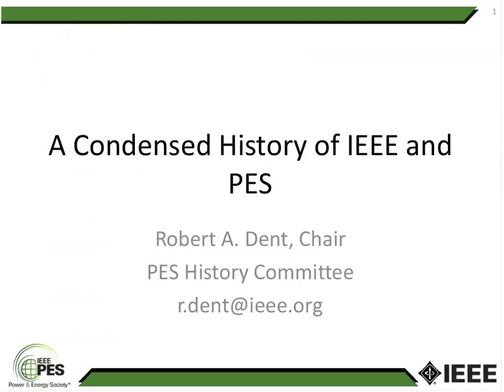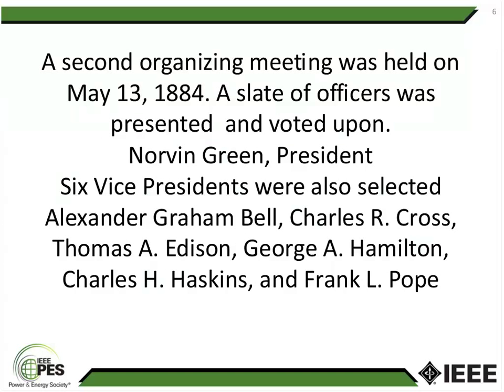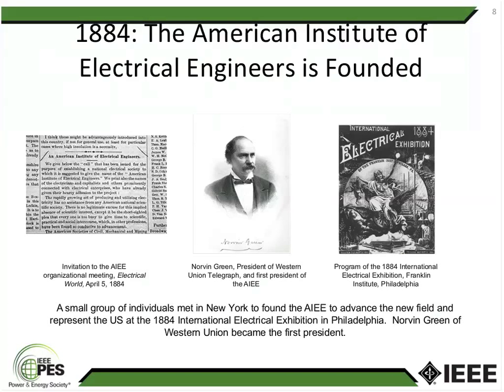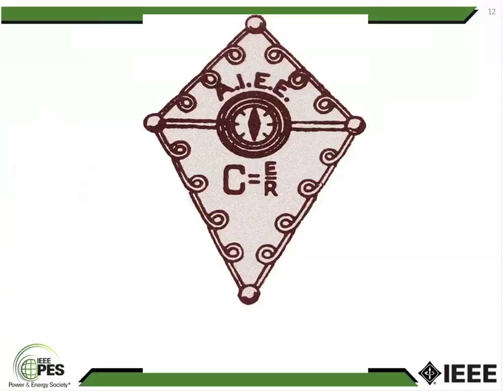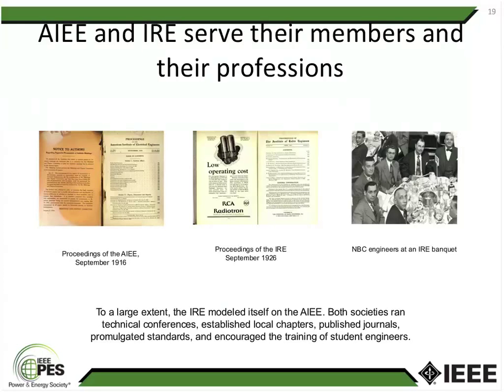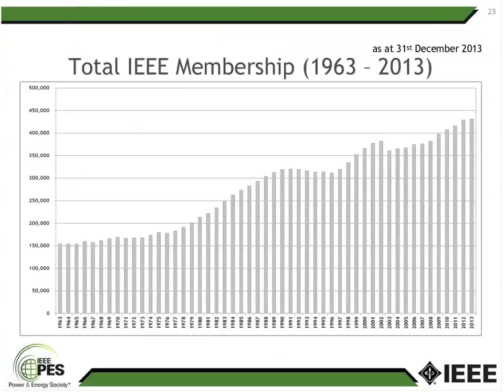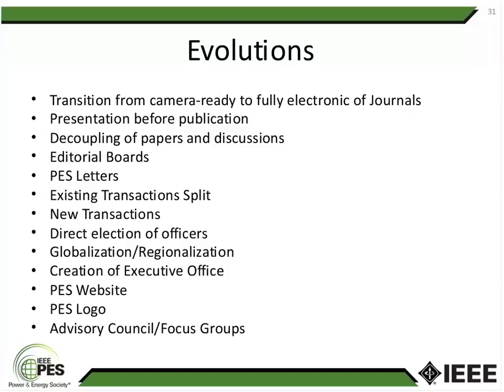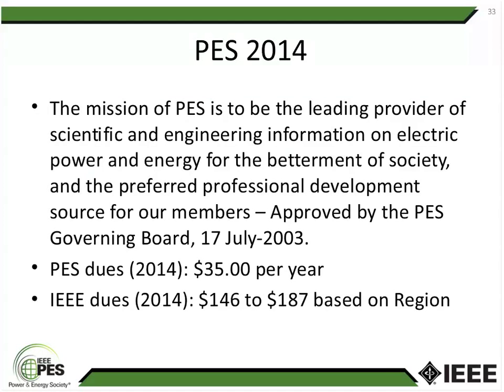A Condensed History of IEEE and PES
IEEE PES Webinar, recorded 7/6/2015, presented by Robert A. Dent.